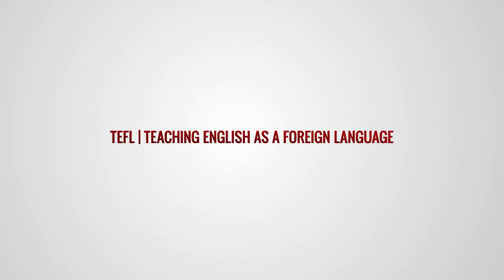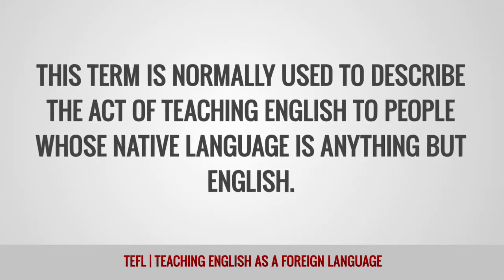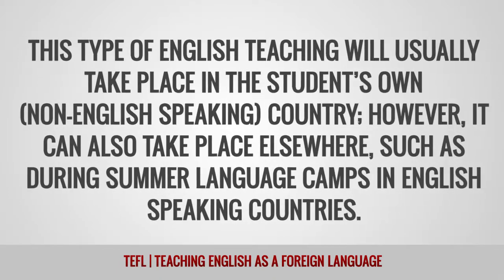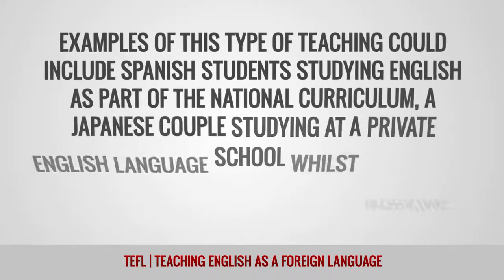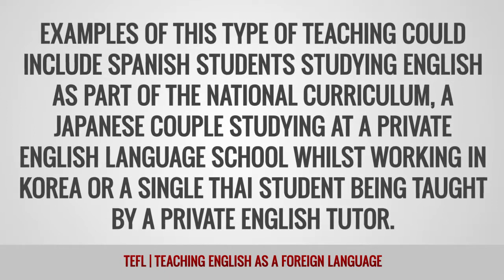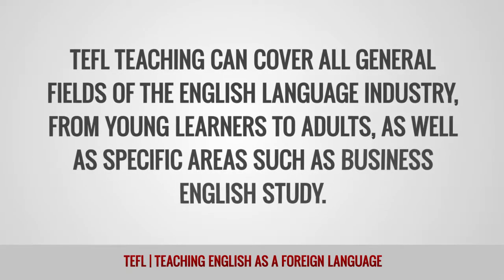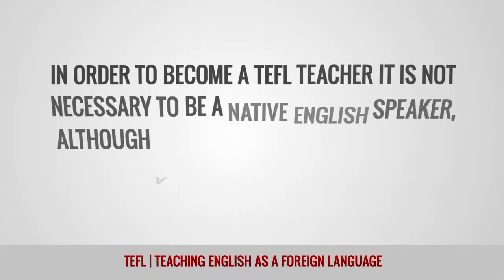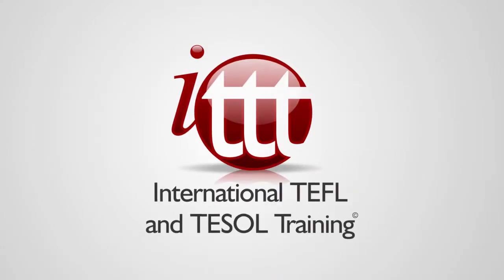ITTT Glossary -TEFL | Teaching English as a Foreign Language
The term TEFL stands for Teaching English as a Foreign Language and is used to describe the act of teaching English to people whose native language is anything but English. This type of teaching usually takes place in the student's own (non-English speaking) country. However, it can also take place elsewhere, such as during summer language camps in English speaking countries.